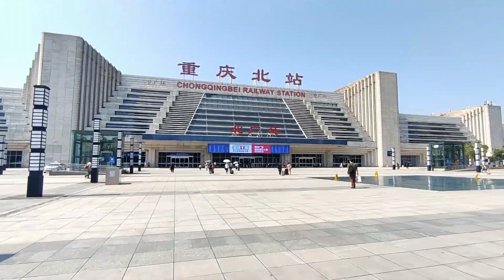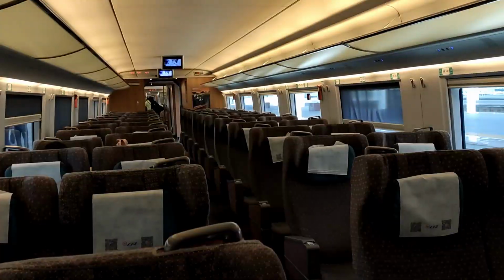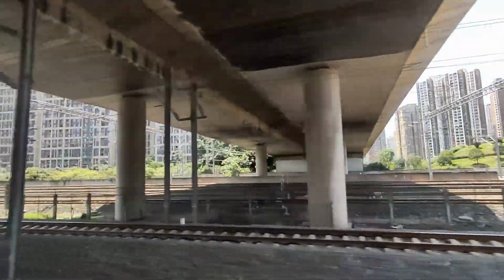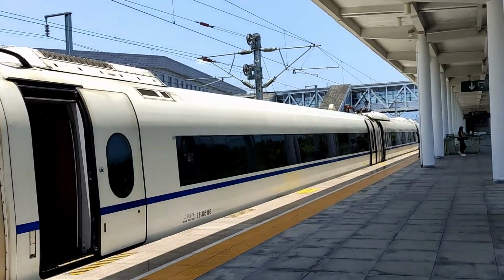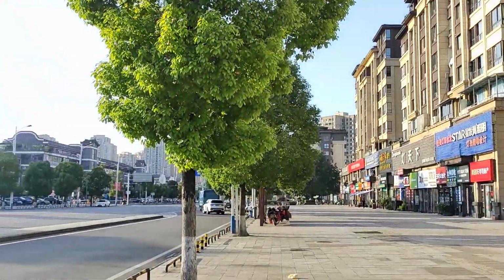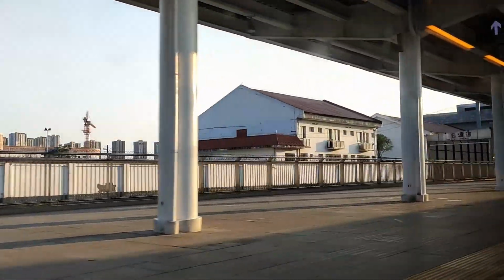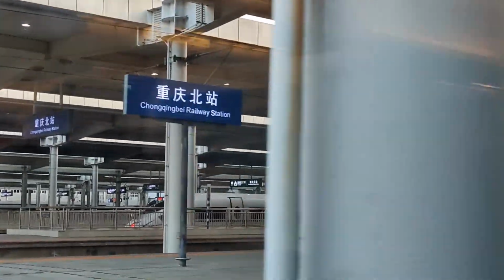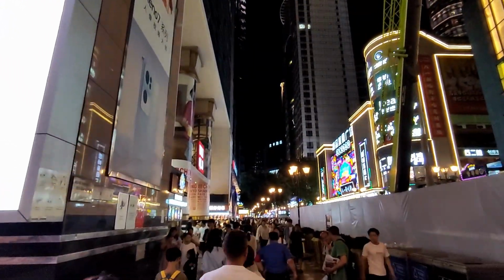How to take a high-speed train on a local route in China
I took a high-speed train between Chongqing and Changshou. It was only a short ride but still good to explain how it works.